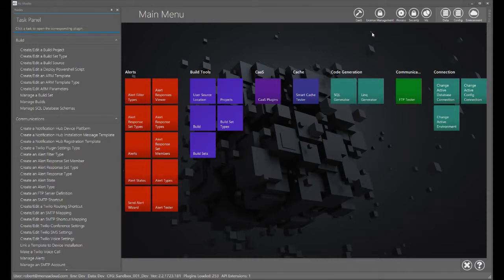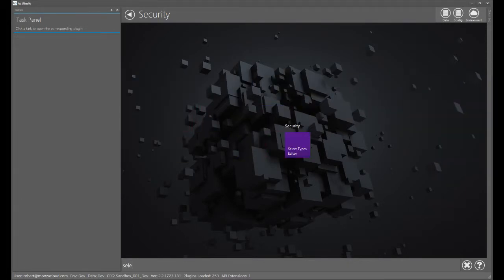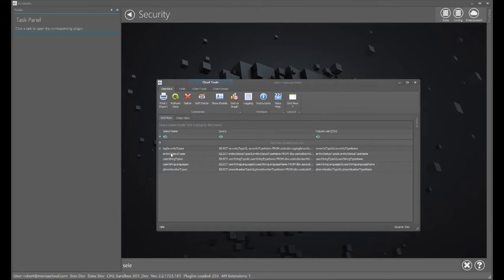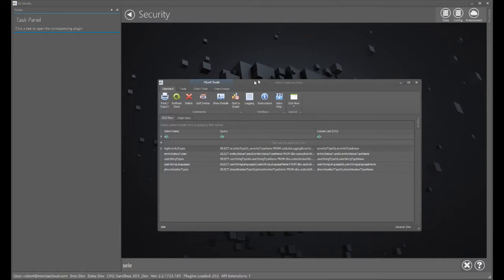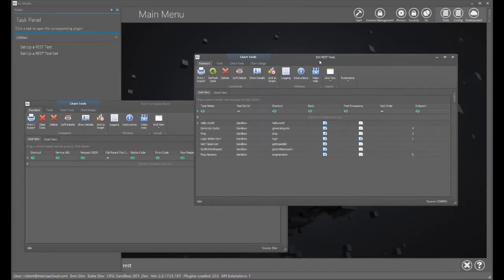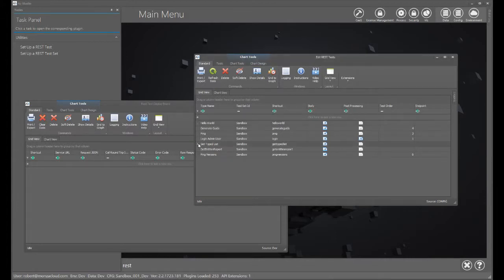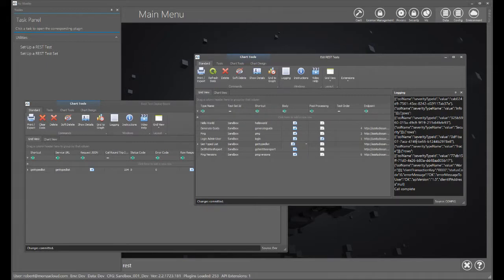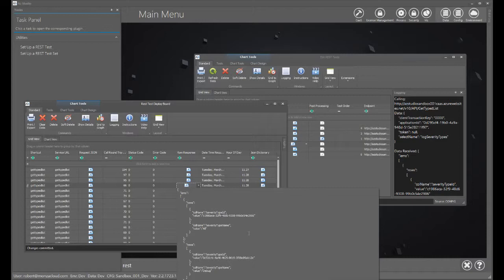Select Types Tool and API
In this video we show off our handy Select Types API and tool.  With a single API you'll be able to requests list of items from your back-end service with little to no coding.